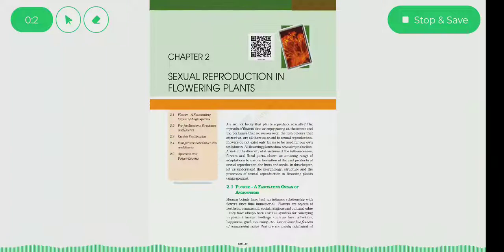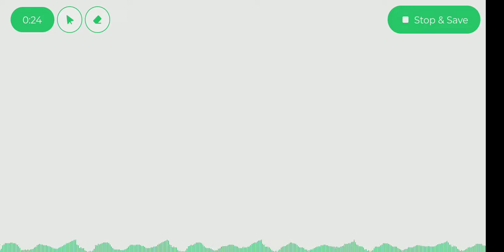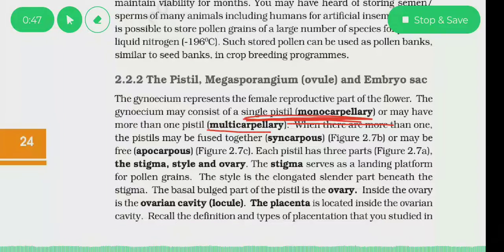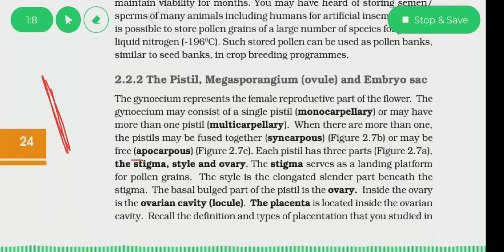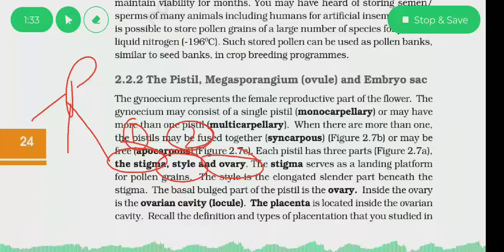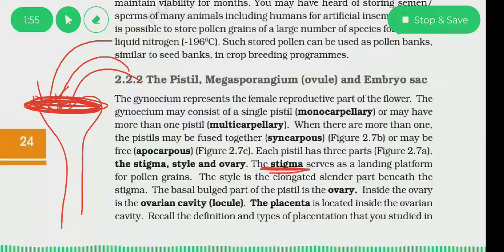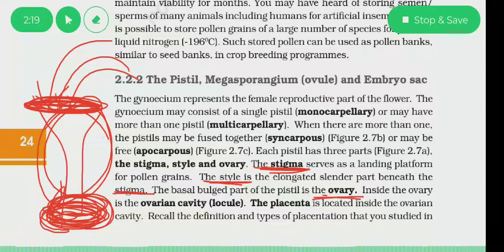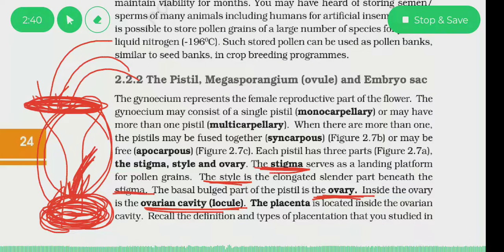Chapter 2 Sexual Reproduction in Flowering Plants | Part 13 | Biology 12 | NCERT | NEET Preparations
All flowering plants show sexual reproduction. A look at the diversity of structures of the inflorescences, flowers, and floral parts,  shows an amazing range of adaptations to ensure the formation of the end products of sexual reproduction, the fruits, and seeds. To a biologist, flowers are morphological and embryological marvels and the sites of sexual reproduction. Much before the actual flower is seen on a plant, the decision that the plant is going to flower has taken place. Several hormonal and structural changes are initiated which lead to the differentiation and further development of the floral primordium.

SunoKitaab Subscription Benefits:

1. Learn with your ease whenever and wherever
2. Explained lesson along with the exercises, activities
3. One Subscription, Unlimited Access
4. Real-life connection with the concepts
5. English and Hindi both mediums are available
6. Completely mapped with your textbooks so no concept/topic will be left out
7. Download the audios & listen to them offline